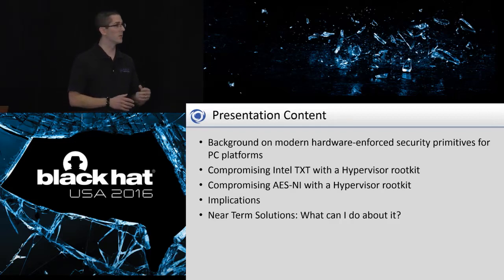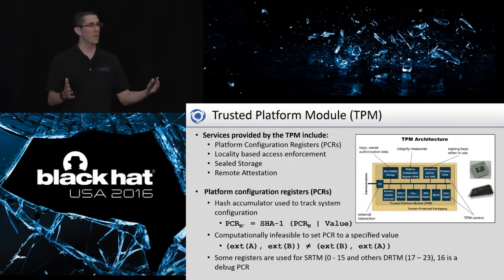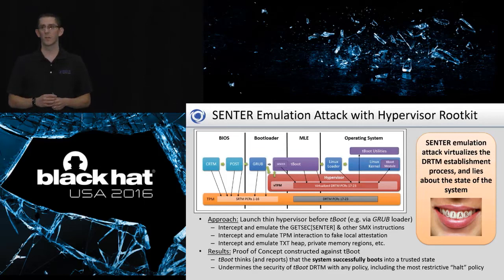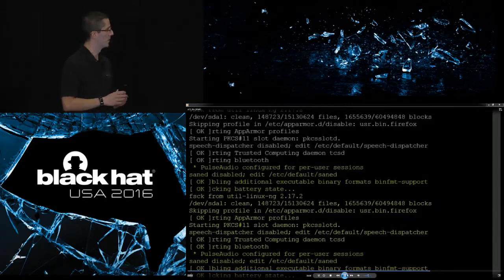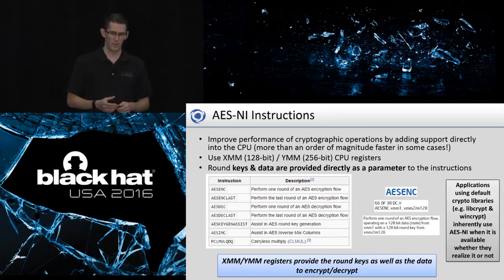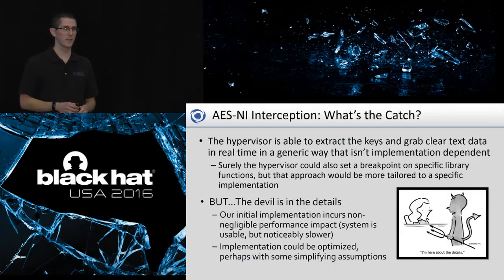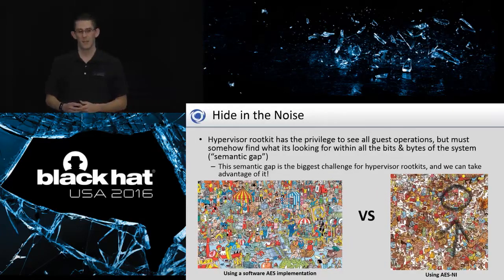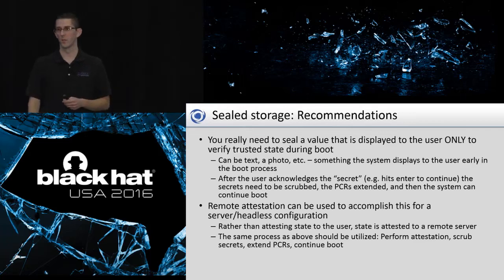Black Hat USA 2016 Breaking Hardware Enforced Security With Hypervisors